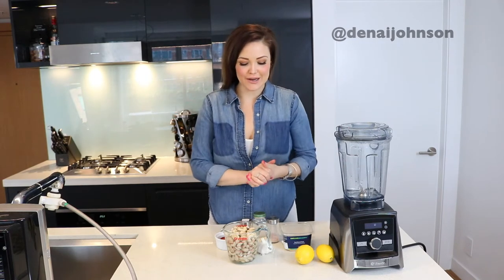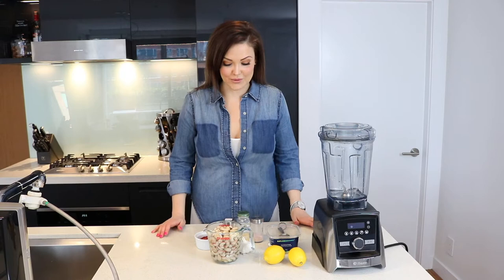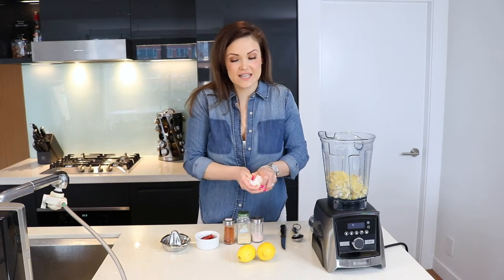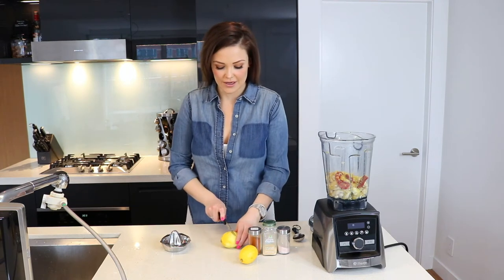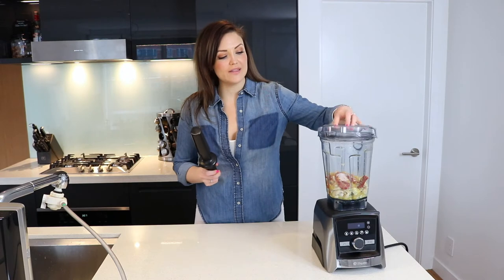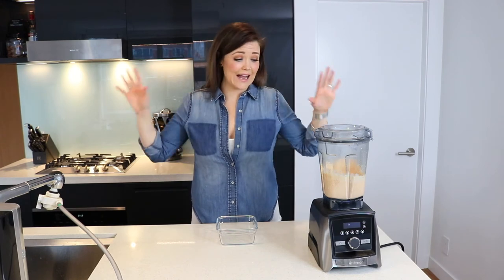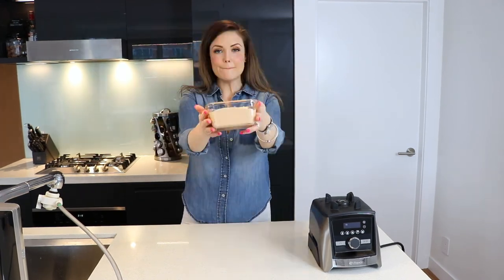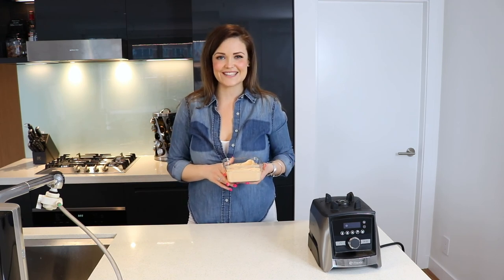How To Make Vegan Cheese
*RECIPE LISTED BELOW*

Hey guys on this weeks edition of Hella Well im sharing with you my favourite vegan cheese recipe!
This recipe is vegan, dairy free, oil free and made out of very simple whole food ingredients!

INGREDIENTS:

- 2 cups raw cashews (soaked over night)
- 2-3 cloves of garlic
- 1/2 tsp garlic powder
- 1 lemon zested
- 2 lemons juiced (If you're not a fan of citrus maybe start with the juice from 1 lemon)
- 4 sundried tomatoes
- Approx 3/4 cup water
- 1/4 cup nutritional yeast
- 1/2 tsp sea salt
- 1/4 tsp paprika

Method:

1. Rinse and drain your soaked cashews
2. Zest 1 lemon and throw the zest into your vitamix
3. Toss your cashews, garlic, nutritional yeast, the juice of 2 lemons and your spices into the vitamix
4. Grab your vitamix tamper, turn on the vitamix and add the water gradually.

* You want the mixture to be somewhat thick so use your tamper to move the cheese mixture around until fully blended.

Enjoy your vegan cheese in salads, on crackers, on sandwiches or in veggie burgers!

Would love to connect with you all on the socials!